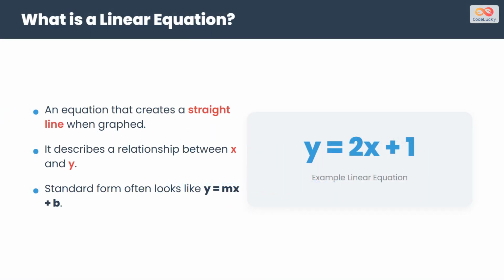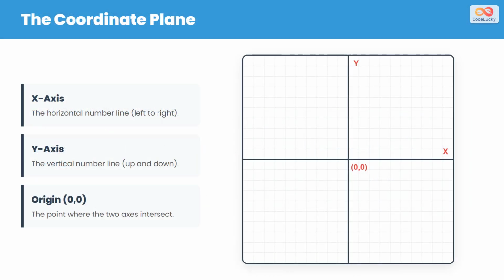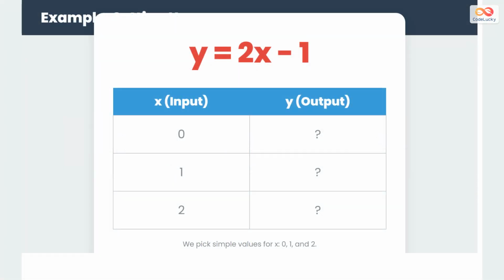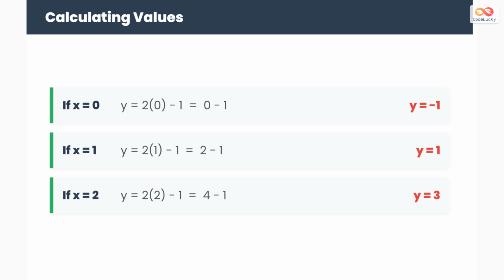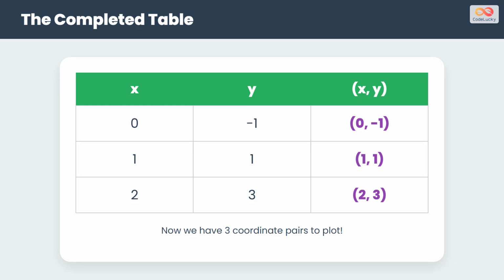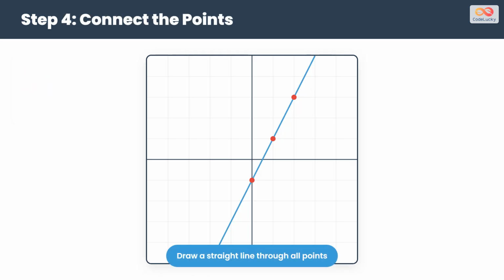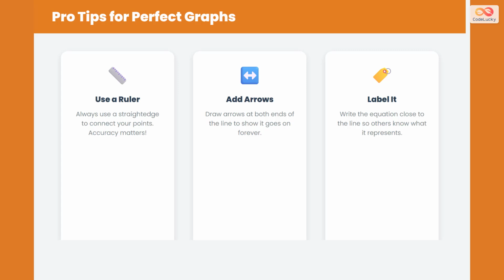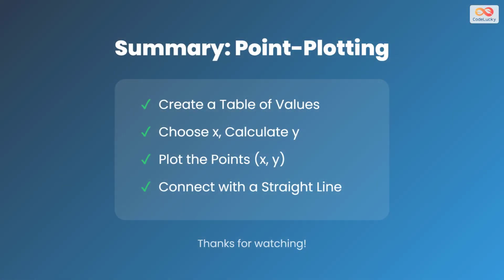How to Graph Linear Equations: Point-Plotting Method (Algebra Basics)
Learn how to graph linear equations using the simple and effective point-plotting method! 📈 In this beginner-friendly Algebra lesson, we break down the process into easy-to-follow steps.

We start by understanding what a linear equation is and how the coordinate plane works. Then, we walk through a real example (y = 2x - 1) 🧮, creating a table of values, calculating coordinates, and plotting them on a graph. We even show you how to verify your answer!

Whether you are a student preparing for a test or just brushing up on math skills, this video will give you the confidence to graph any line.

Key Topics Covered:
• Input/Output Tables
• Plotting (x, y) coordinates
• Connecting points with precision

Chapters:
00:00 - Graphing Linear Equations
00:15 - What is a Linear Equation?
00:36 - The Coordinate Plane
00:56 - The Point-Plotting Strategy
01:16 - Example: Setting Up
01:32 - Calculating Values
01:54 - The Completed Table
02:10 - Step 3: Plot the Points
02:29 - Step 4: Connect the Points
02:44 - Verifying the Line
03:03 - Pro Tips for Perfect Graphs
03:21 - Summary: Point-Plotting
03:39 - Outro